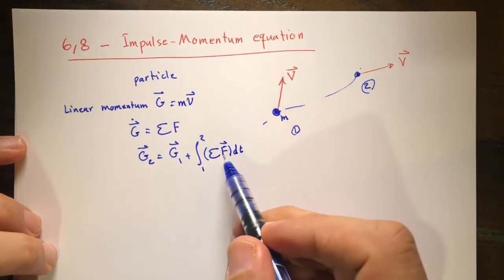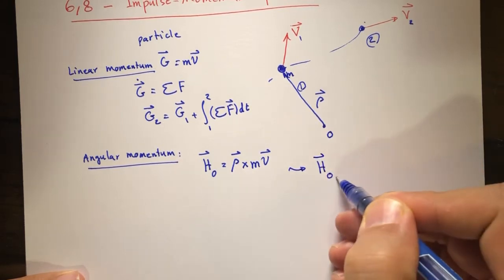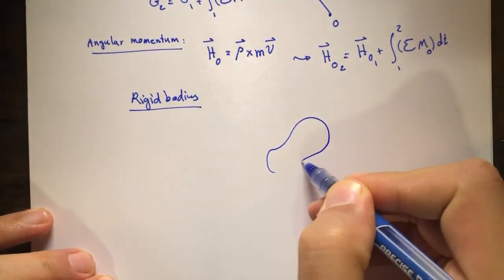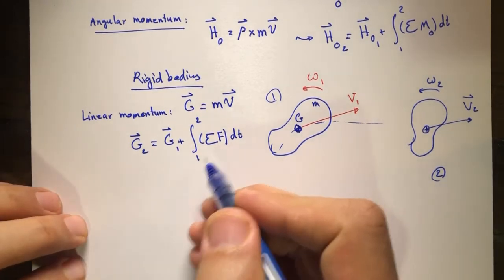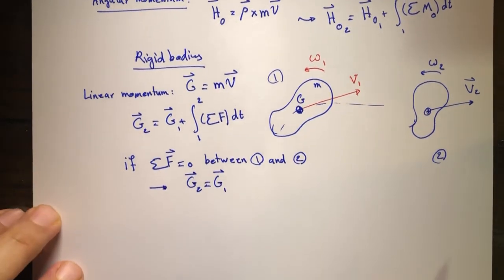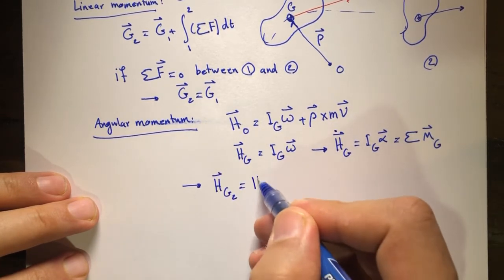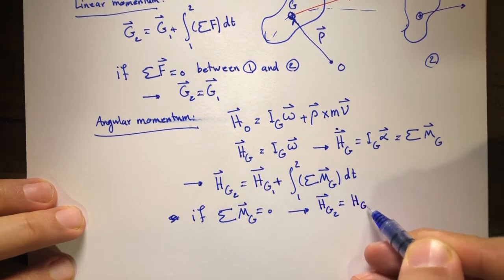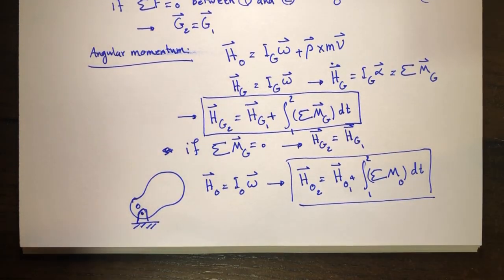113 - Dynamics - Rigid Body Dynamics